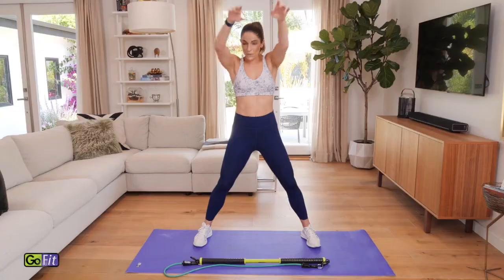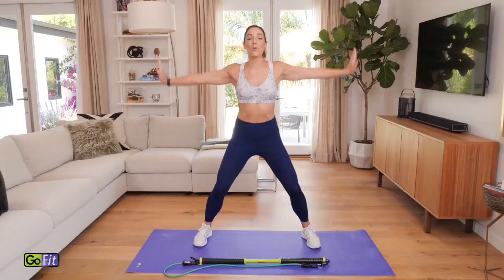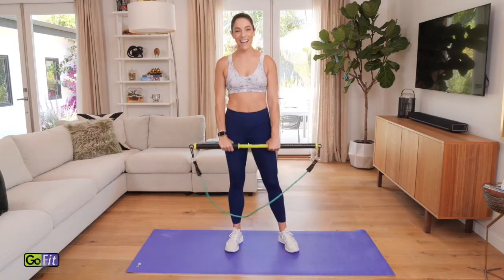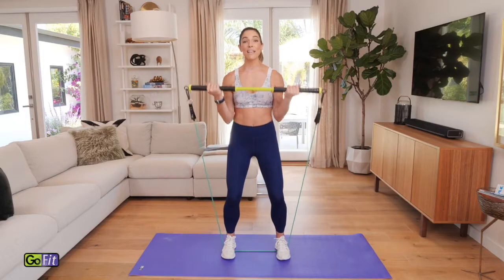GoFit Resist-a-Bar - Upper Body Workout (12 min)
Grab your Resist-a-Bar and Power Tubes! Lets work that upper body! Fitness Trainer, Jeni DelPozo, guides you through a 12-minute warm up and targeted upper body workout that will strengthen and tone biceps, triceps, shoulders and more!

🎶Use the music that moves you! 🎶

The Small Print—Please use responsibly and don't steal, or take credit, for GoFit L.L.C. work.
We, GOFIT LLC, own or license all copyright rights in the text, images, photographs, video, audio, graphics, user interface, and other content provided on the Services, and the selection, coordination, and arrangement of such content (whether by us or by you), to the full extent provided under the copyright laws of the United States and other countries. Except as expressly provided in this Agreement, you are prohibited from copying, reproducing, modifying, distributing, displaying, performing or transmitting any of the contents of the Services for any purposes, and nothing otherwise stated or implied in the Services confers on you any license or right to do so.

You may use the Services and the contents contained in the Services solely for your own individual non-commercial and informational purposes only. Any other use, including for any commercial purposes, is strictly prohibited without our express prior written consent. Systematic retrieval of data or other content from the Services, whether to create or compile, directly or indirectly, a collection, compilation, database or directory, is prohibited absent our express prior written consent.
NOW, GET YOUR WORKOUT ON!